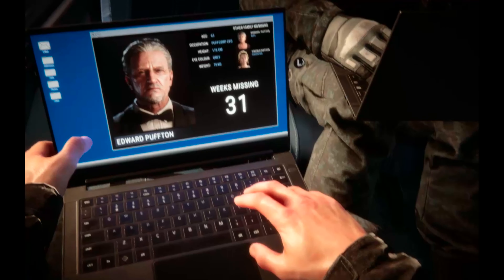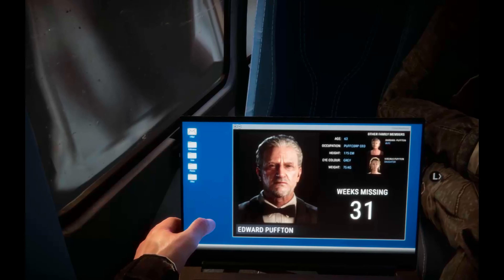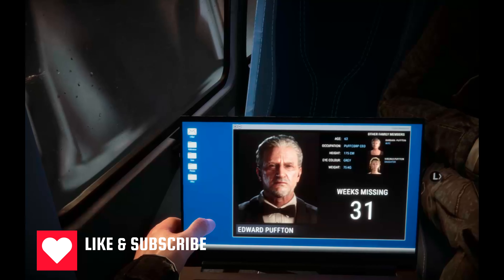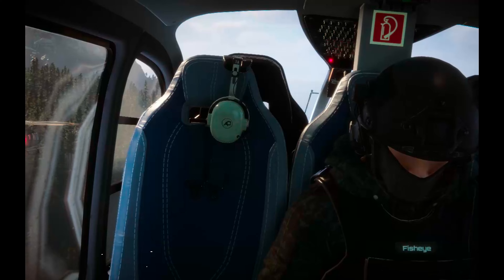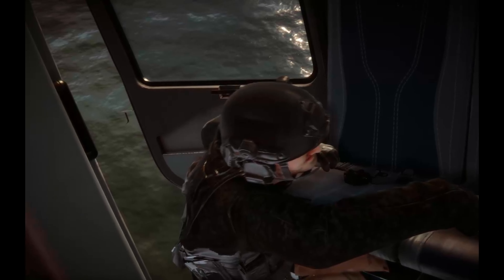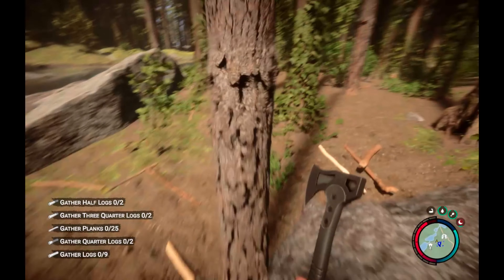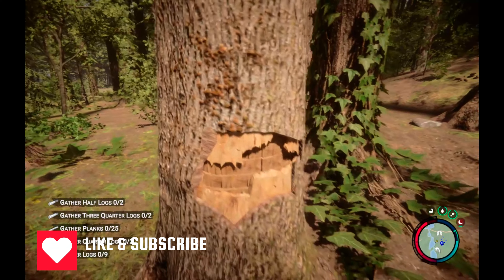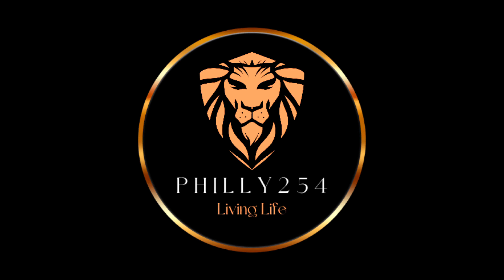How Well Does Sons Of The Forest Play On Steam Deck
How Well Does Son's Of The Forest Play On Steam Deck